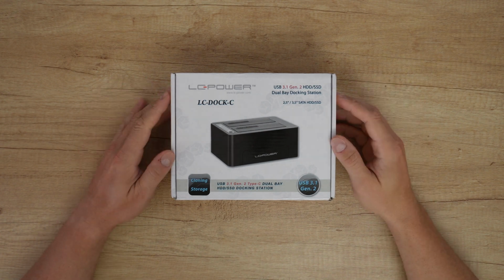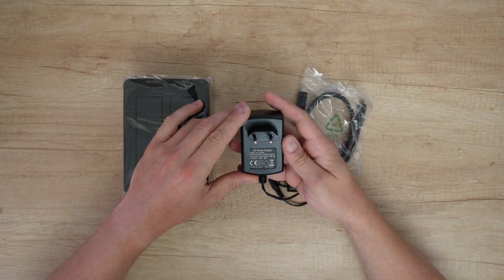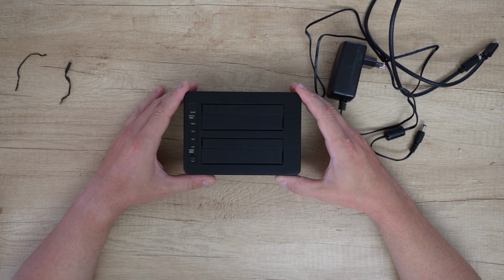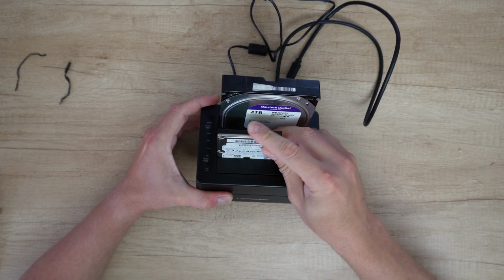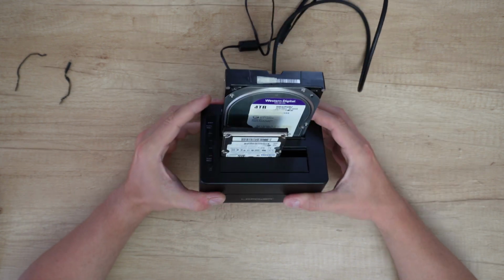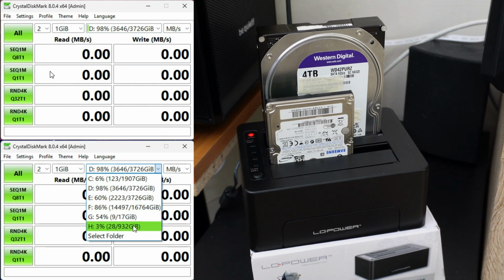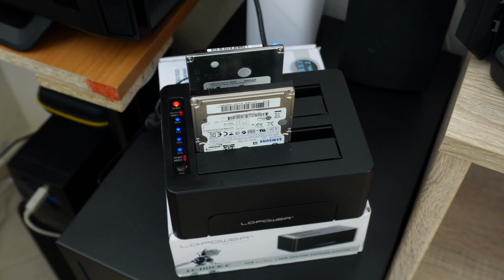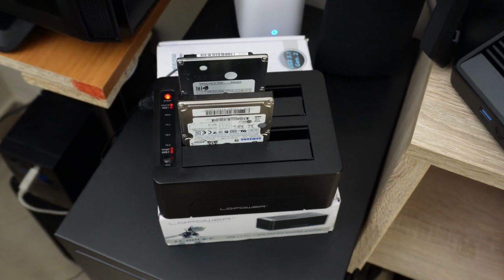LC-Power Docking Station HDD SSD USB 3.1 Type-C